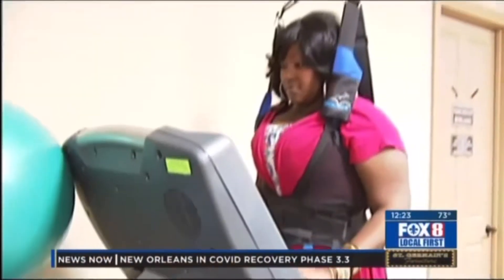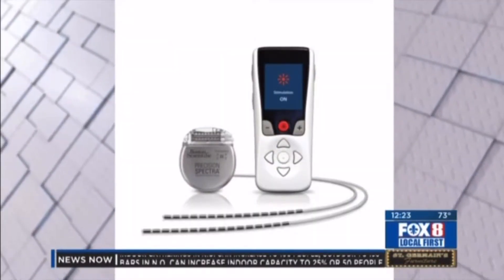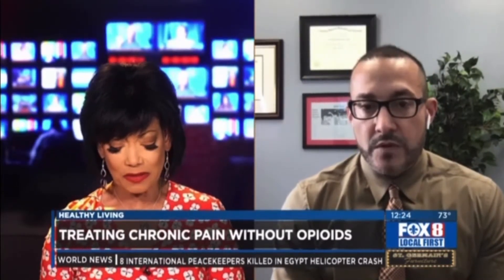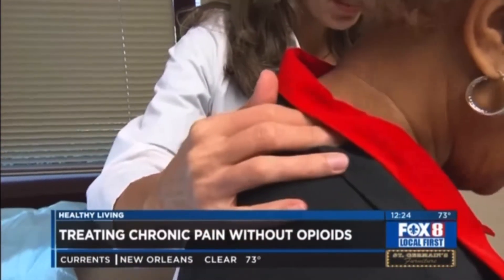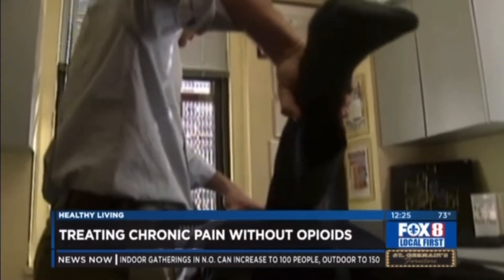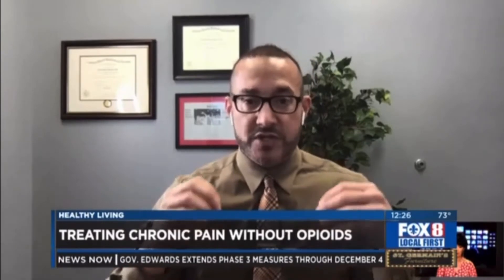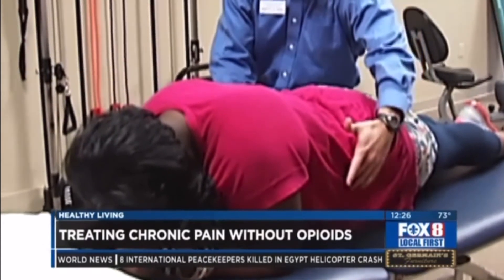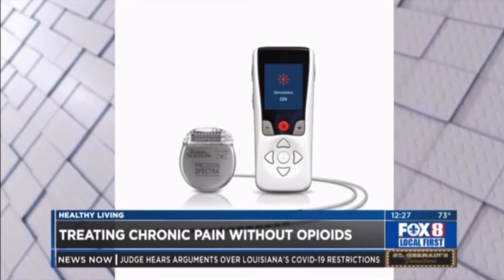TV Interview: Spinal Cord Stimulators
Dr. Chad was interviewed on WVUE-TV about spinal cord stimulators - how do they work & who is best suited for them. Aired on 11/12/2020